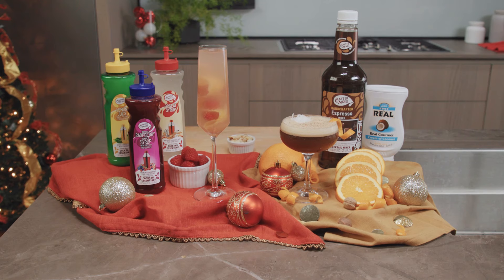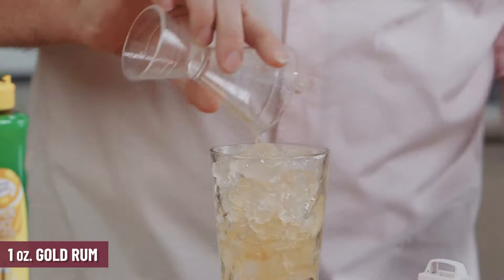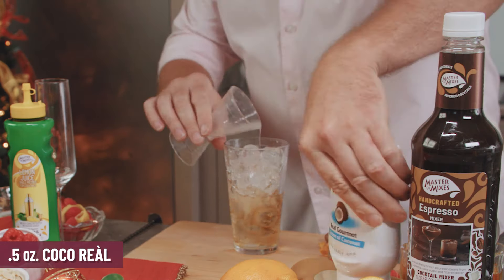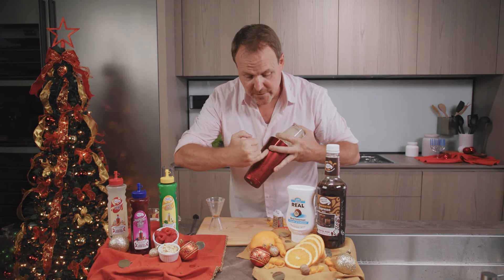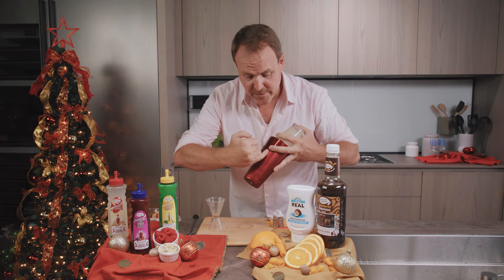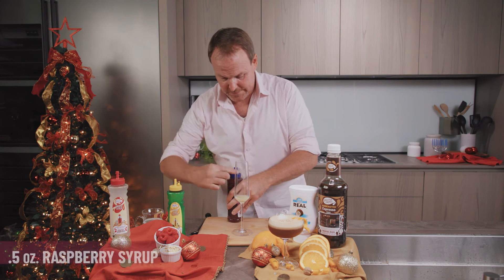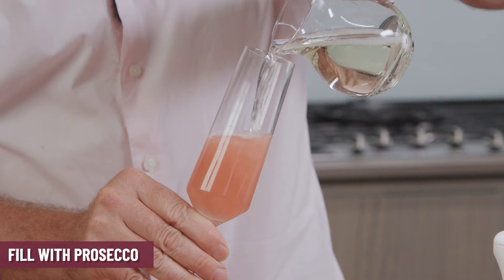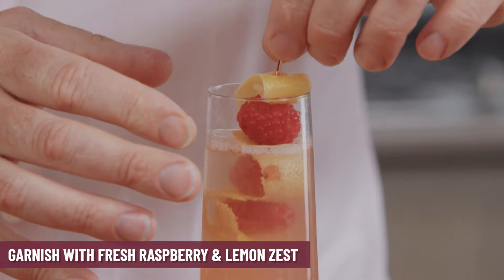Happy Holidays: Cold Weather Cocktails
Join Dean as he makes two cocktails fit for holiday parties this winter! Host a party your friends and family won't forget with the Gold, Frankincense & Brrrr and the Raspberry Rugelach.

RECIPES & MORE!

Gold, Frankincense & Brrrr:
1 oz Gold Run
.5 oz Frangelico
.5 oz Coco Real
3 oz Master of Mixes Espresso Mixer

Directions:
1. Combine all ingredients in a shaker. Shake a strain into a Coupe glass.
2. Garnish with an orange peel and fresh grated nutmeg.

Raspberry Rugelach:
.5 oz Master of Mixes Lemon Juice
.5 oz Master of Mixes Raspberry Syrup
.5 oz Master of Mixes Orgeat Syrup
Prosecco

Directions:
1. Add all syrups to a champagne glass and stir with a cocktail spoon.
2. Fill glass with Prosecco.

0:00 Intro
0:17 Gold Frankincense & Brrrr
1:41 Raspberry Rugelach